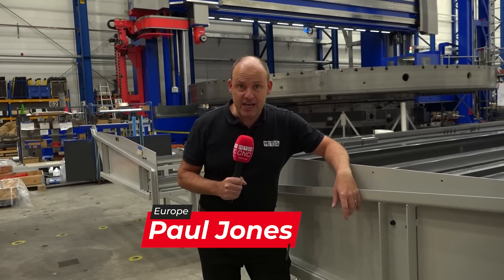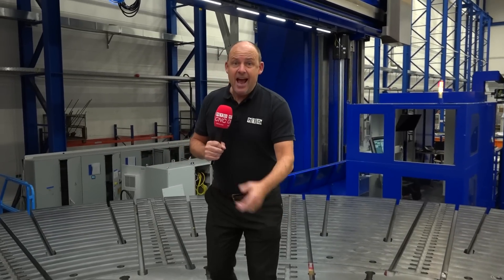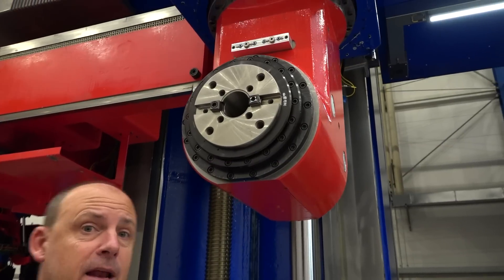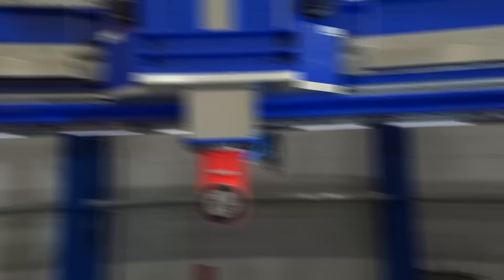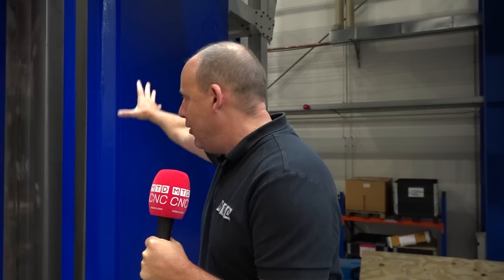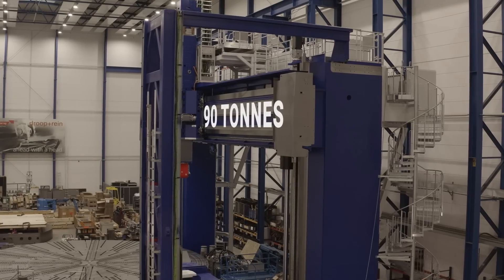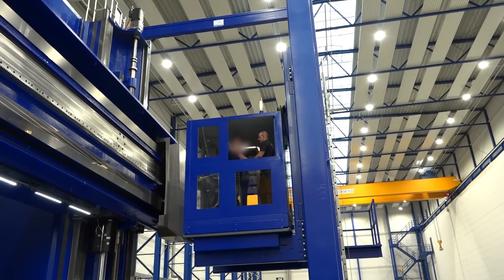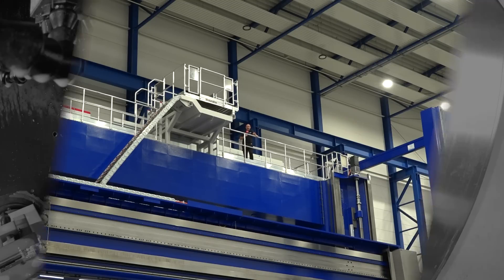This multi-tasking machine is a beast, it's unreal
Paul Jones of MTDCNC is in Bielefeld at the Starrag factory to show us a quick exclusive tour of this monster machine that’s 16 meters high. The massive 11-meter diameter table can take a whopping 300 tonnes of weight and still rotate 20 revolutions per minute! Starrag’s incredible head technology available in over 250 versions is suitable for all kinds of applications, including milling, turning, and grinding. With a rack and pinion on the machine and hydrostatic guideways throughout the machine and on the table, you’ll get the most optimum accuracy and performance. Find out how you can make high-value parts on this beast of a machine from Starrag.

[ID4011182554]